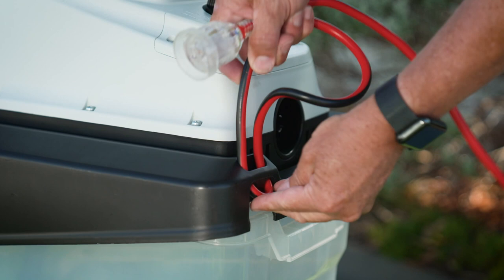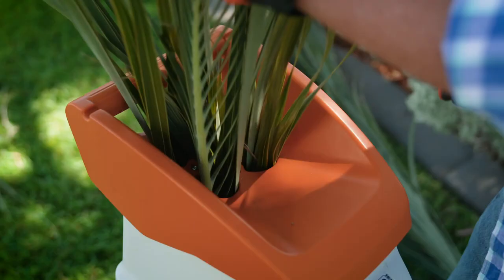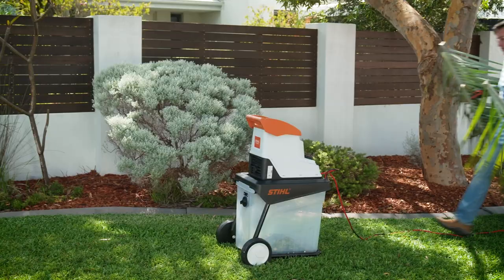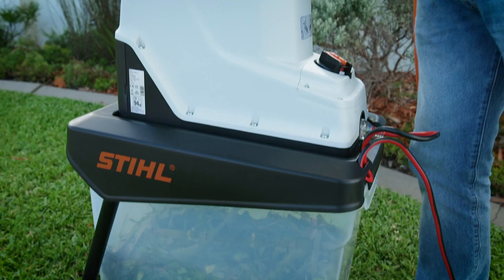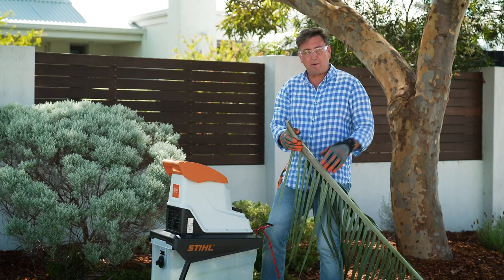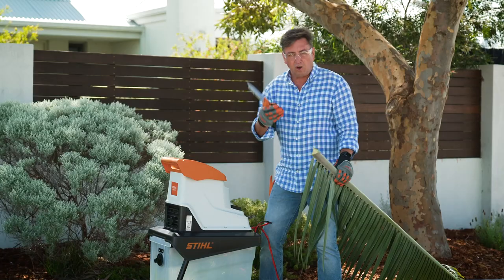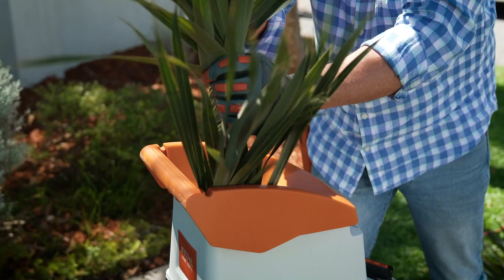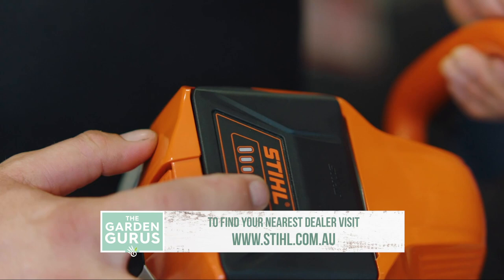The Garden Gurus - Shredding Your Garden Waste Stihl Mulcher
Shredders are brilliant tools that allow you to take all the green waste that you would normally throw away and use it to improve your soil.